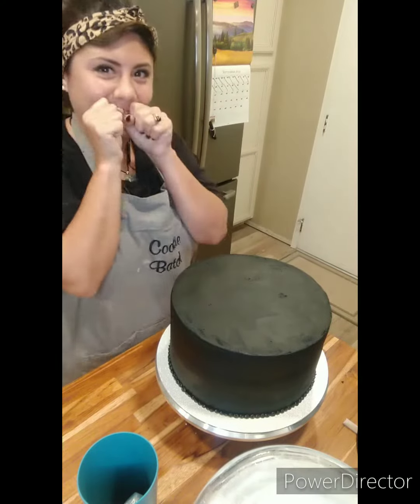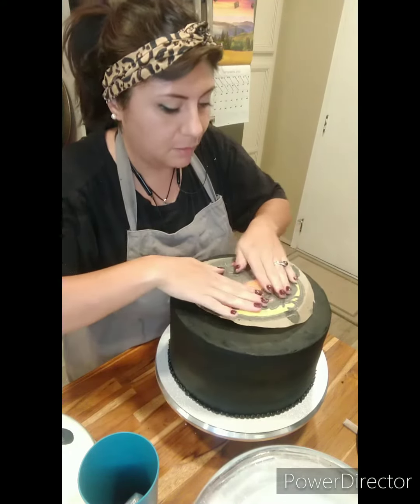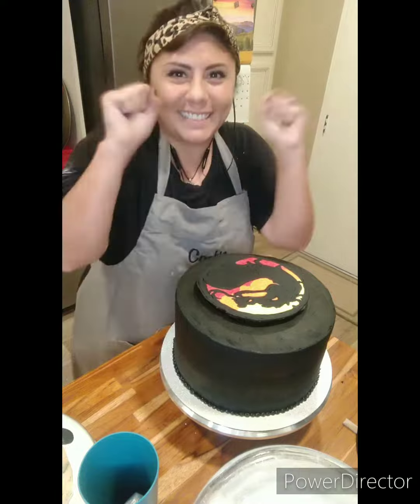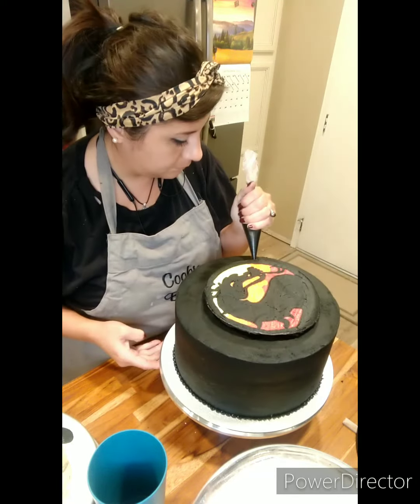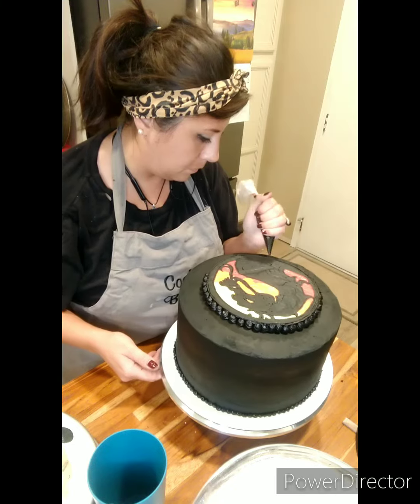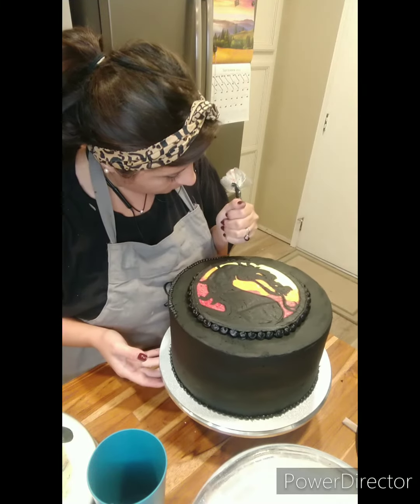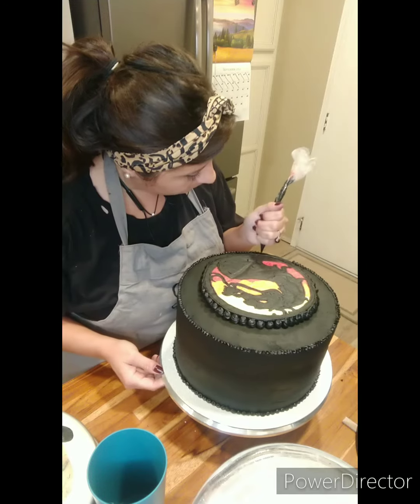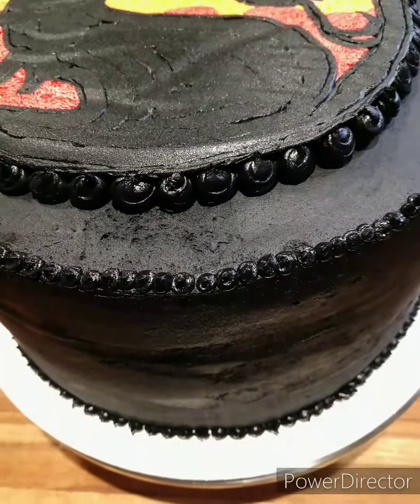Mortal Kombat cake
My second time using the image transfer method with just some buttercream frosting, parchment paper and a pencil.